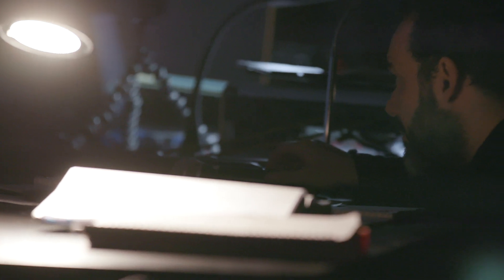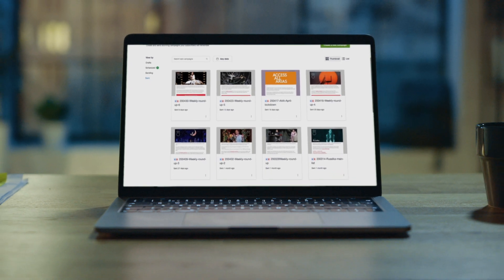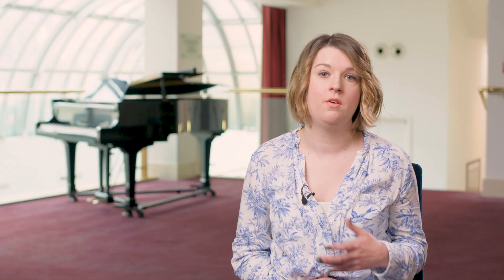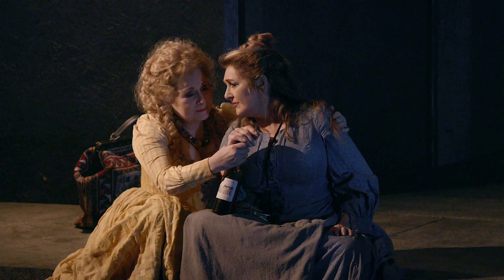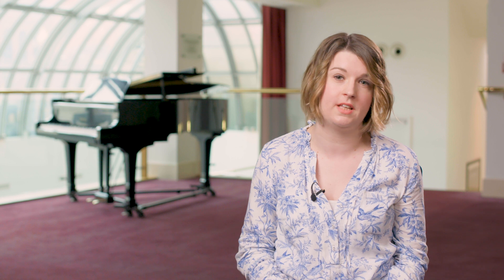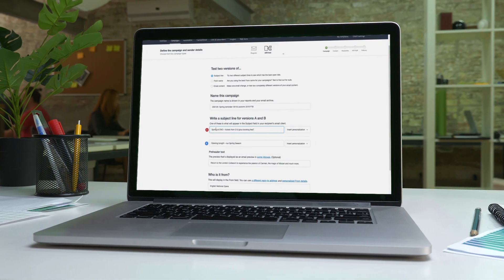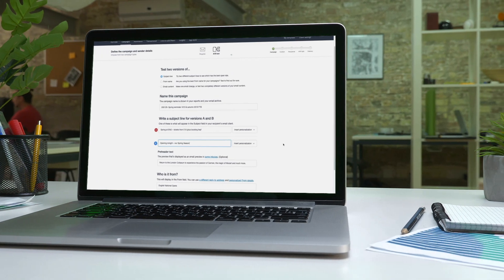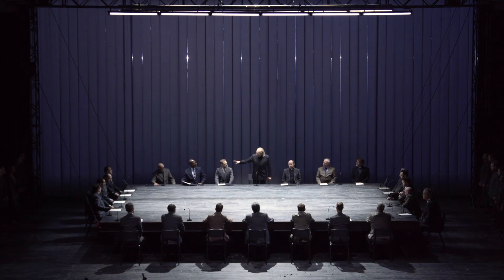English National Opera | Campaign Monitor Customer Story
In this testimonial, English National Opera explains why Campaign Monitor is perfect for nonprofits.

Transcript:

Katharine: Email is a powerful fundraising tool that helps us to manage our online donations.

Emma: Campaign Monitor makes it really easyfor us to speak to different audience segments, delivering content that we think they'll enjoy, which ultimately strengthens their relationship with us.

Katharine: At English National Opera, we believe that opera is for everyone and anyone.

Emma: And we also take opera elsewhere, so that we can reach new audiences who might've previously thought that opera isn't for them.

Flo: As the creative team and cast are preparing the production, we're contacting audience members to make sure we can fill the auditorium.

Emma: Campaign Monitor makes it really easy for us to speak to different audience segments, delivering content that we think they'll enjoy. It really enables us to give personalized emails to people who've been recommending shows that we think they'll like and seeing how they respond to that, so we can learn from the results, and how they've behaved with their emails.

Flo: Before using Campaign Monitor, we tended to send single emails just to large segments of the database. It was impossible to be as targeted and personalized.

Katharine: By targeting smaller segments of donors, we were able to increase those low-level donations by 80% year on year.

Emma: Campaign Monitor's really helped us
to increase that personalization, whether that's through subject line testing. or our
dynamic content. We're constantly learning about what works for our audiences.

Flo: Subject line testing has helped us to
understand our audience and their motivations much better—working out which audience groups are price-sensitive, and which are more motivated by the operas. When tickets went on sale for our new season, we were able to create a highly segmented email campaign, which drove a revenue increase of 300%.

Katharine: The best thing about Campaign Monitor is that it's simple and easy to use.

Emma: My advice for other teams struggling
with their current email tool is not to make the assumption that all ESPs are the same.
Campaign Monitor really surprised me with how simple it is for everyone to use. How
sophisticated the results are that we can see as a marketing team, as well as being